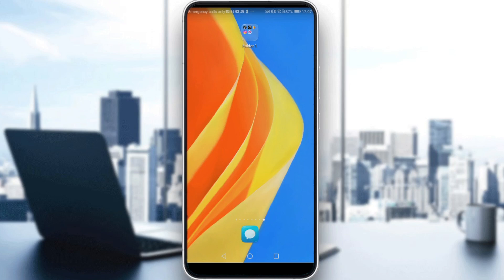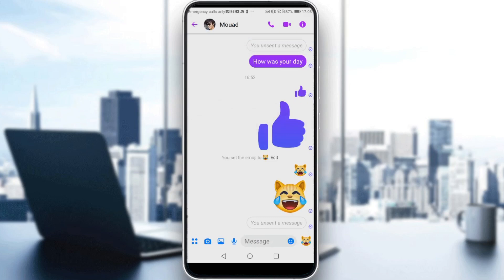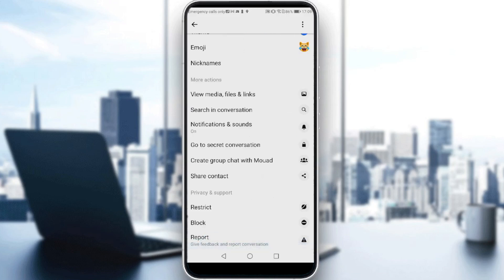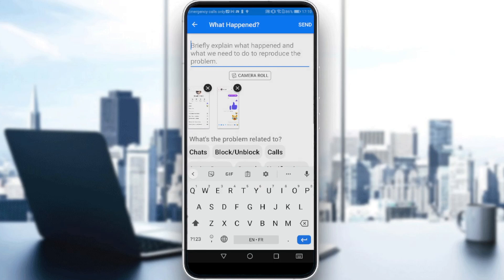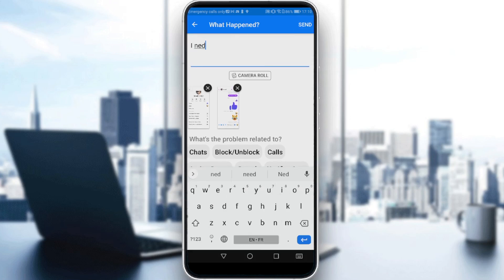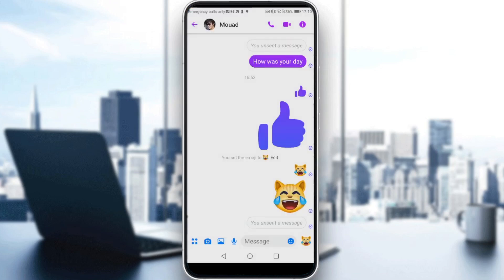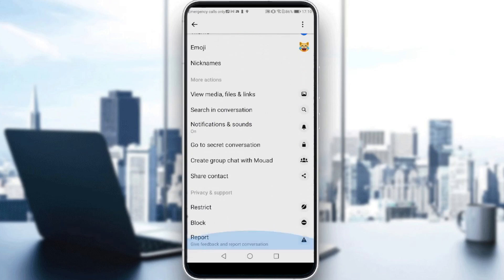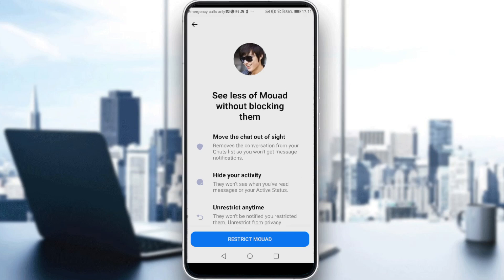How To Move A Message To Spam On Messenger Tutorial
Today I show how to move message to spam messenger,spam messages on messenger,spam messages on facebook messenger